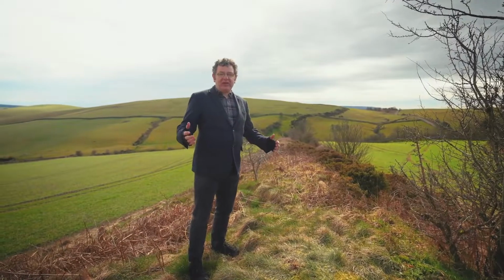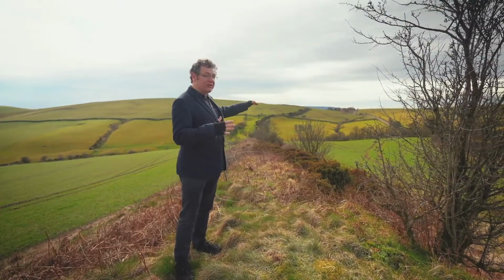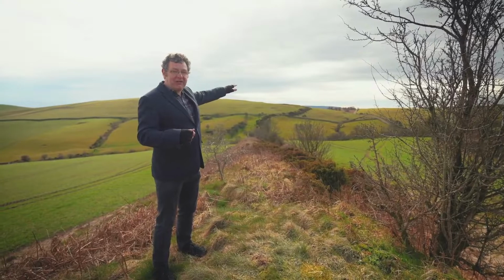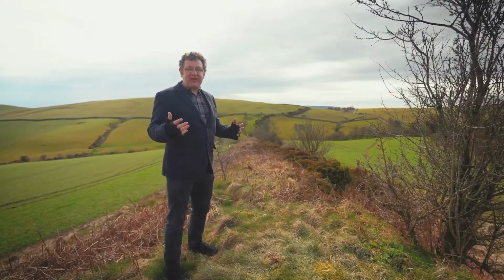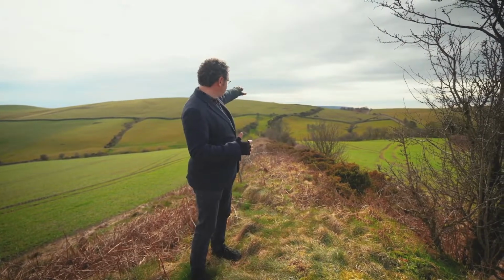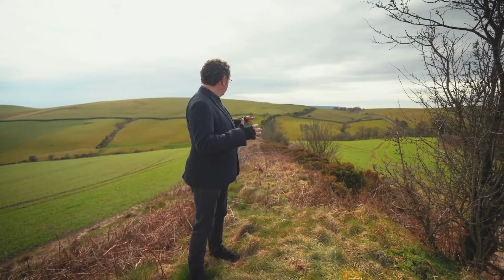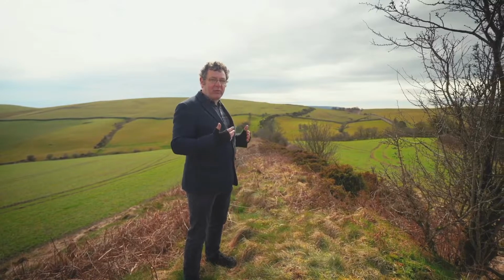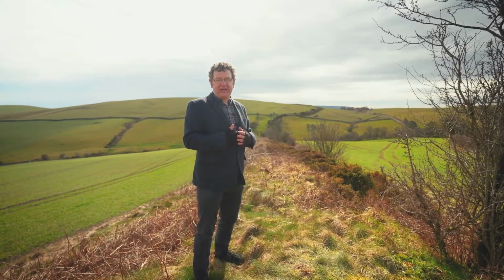OFFAS DYKE HOWARD PT9